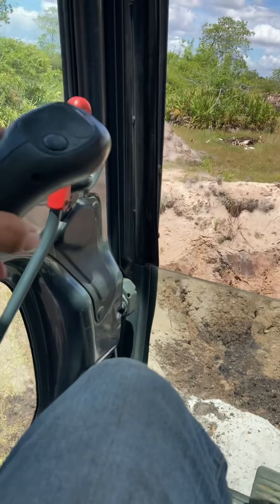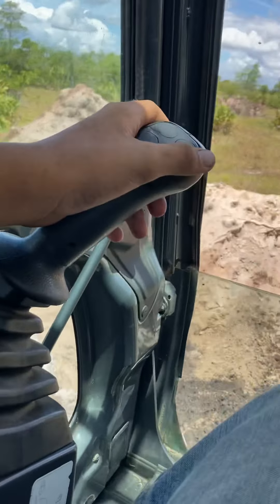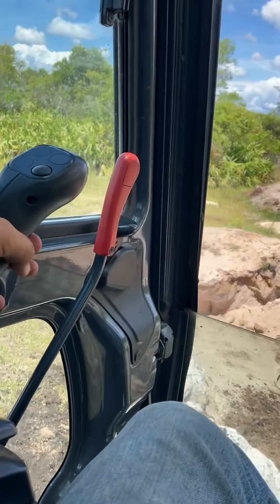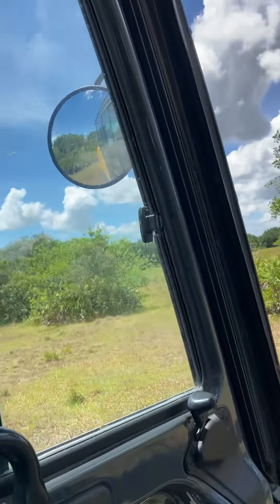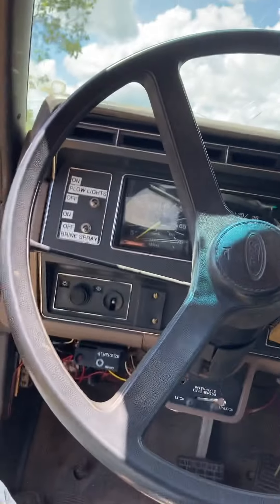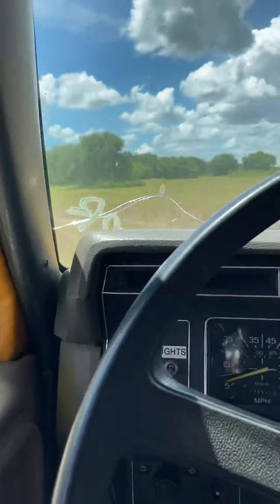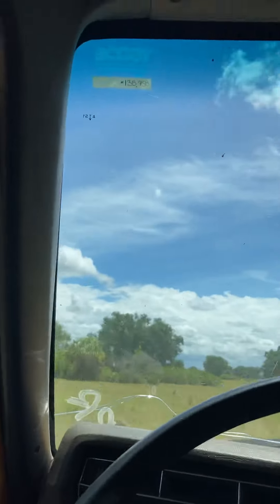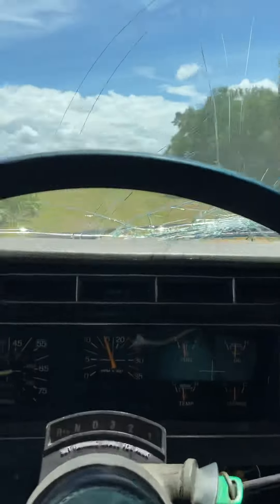Loading a dump truck with kobelko sk210